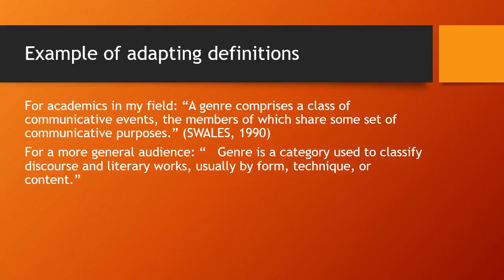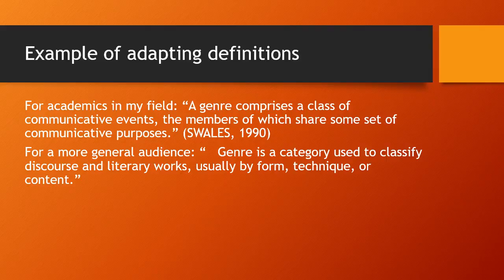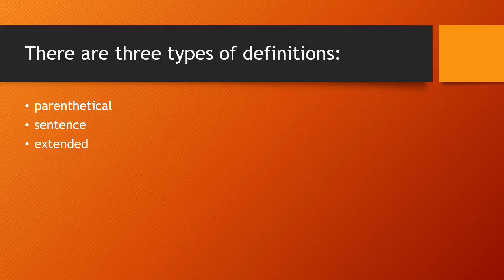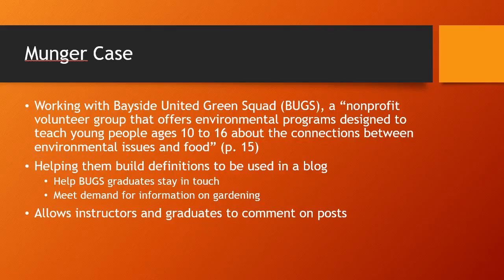Unit 4 Definitions and Descriptions